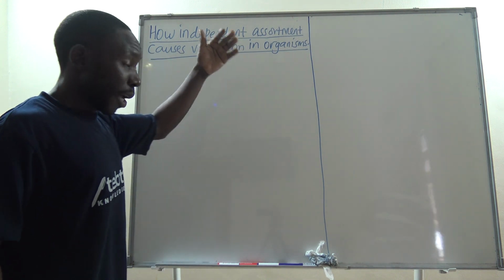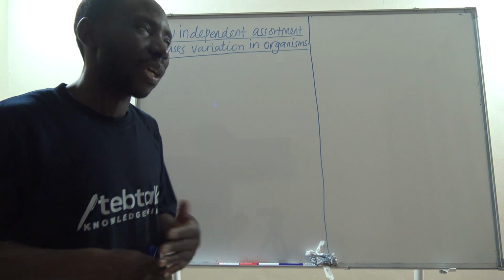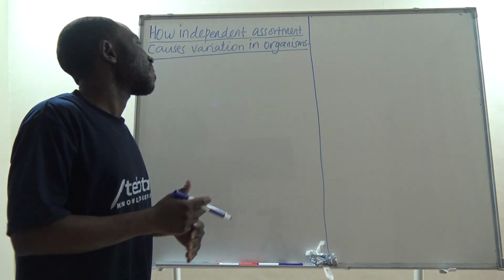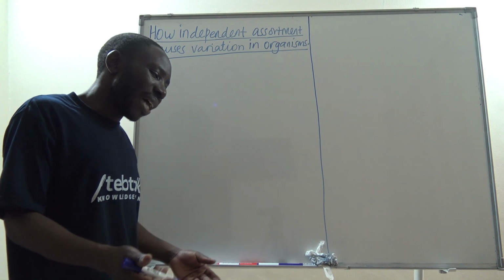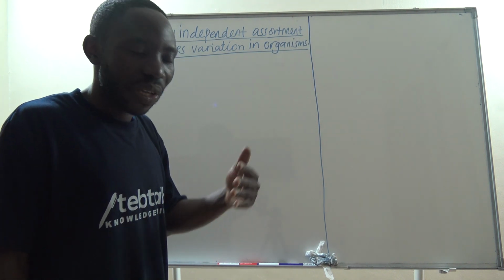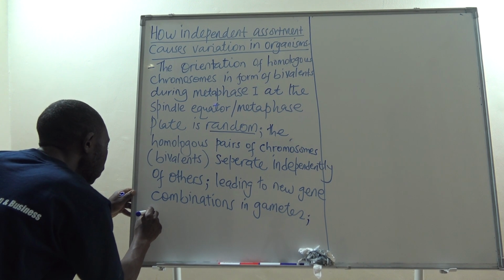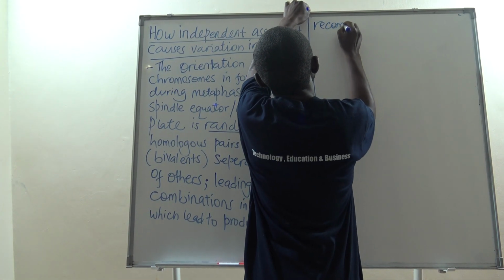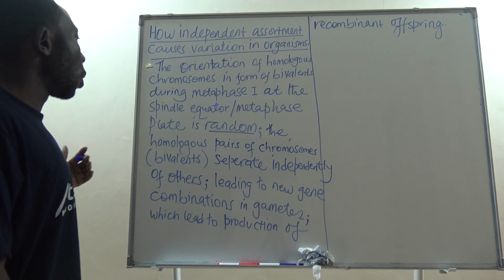HOW INDEPENDENT ASSORTMENT CAUSES VARIATION IN ORGANISM